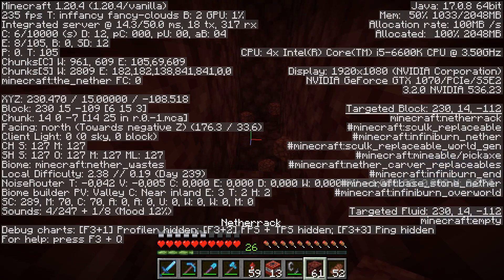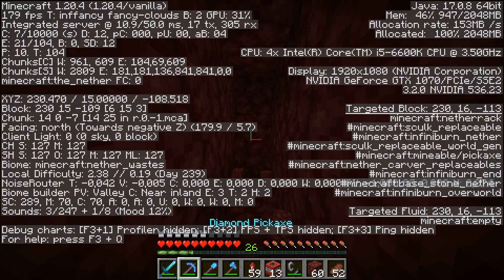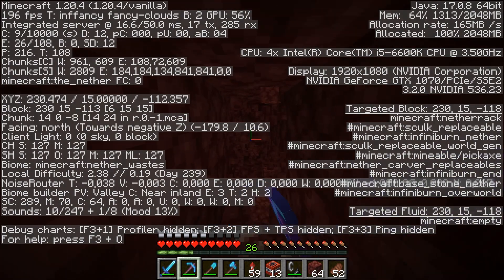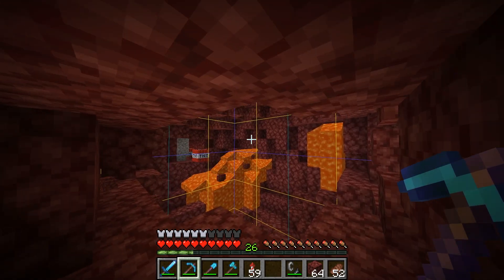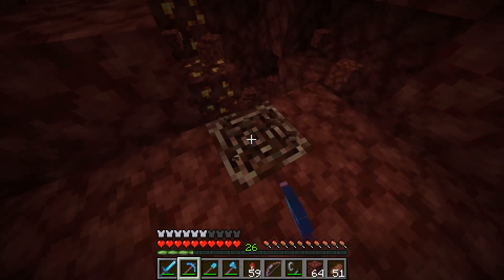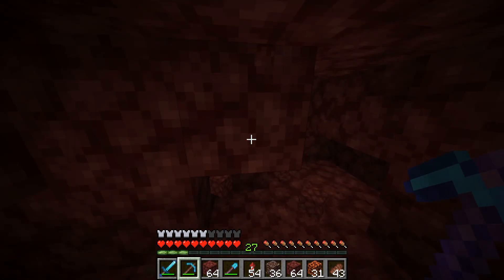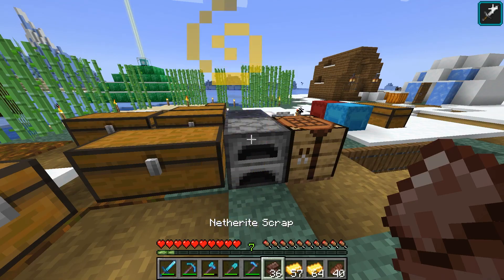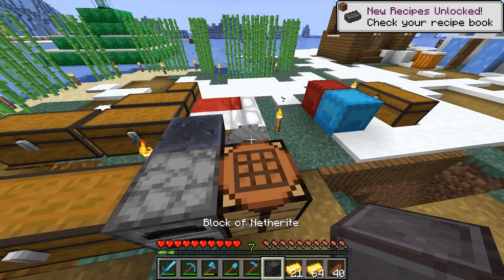Farming a Netherite block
Welcome back to a new episode of my Minecraft Survival world. Today i will finally farm Netherite to upgrade later on my Diamond tools. But first let's make a Netherie block.